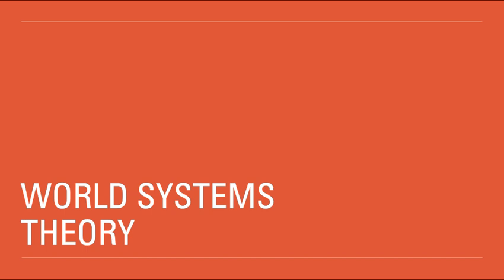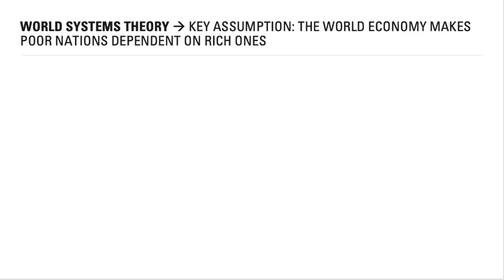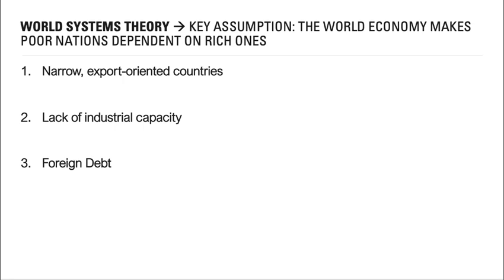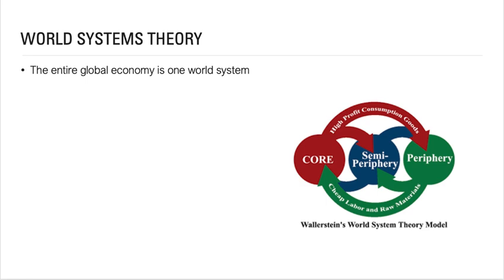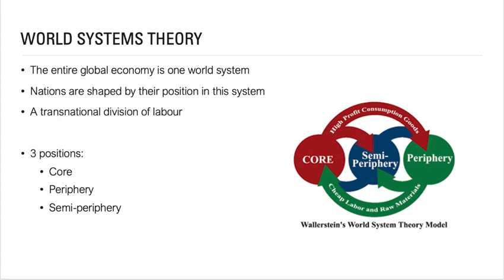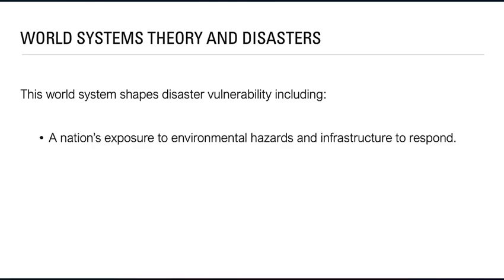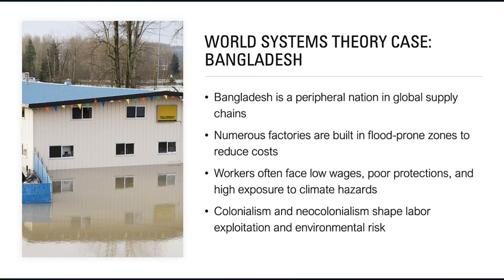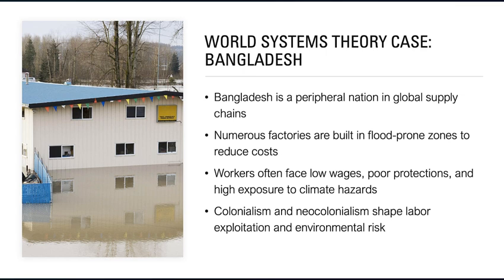Political economy - part 3 WST